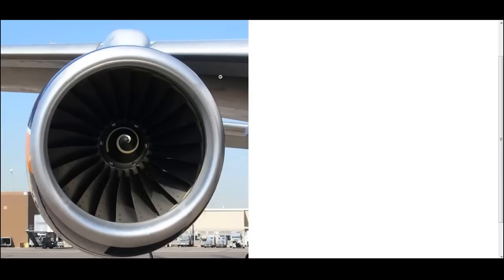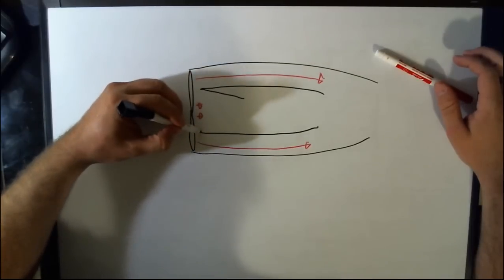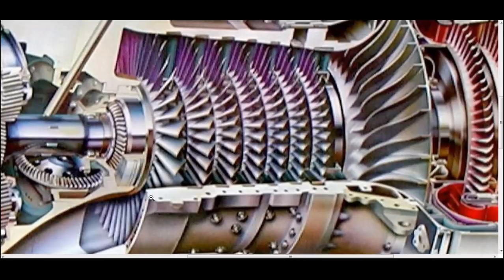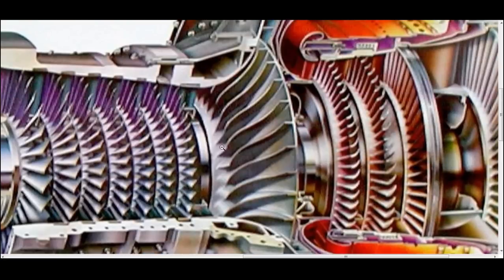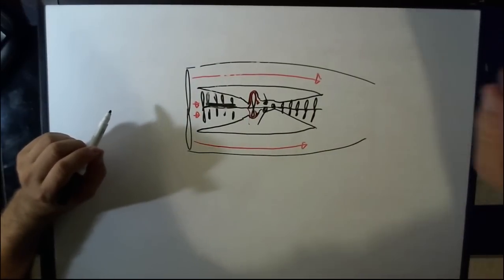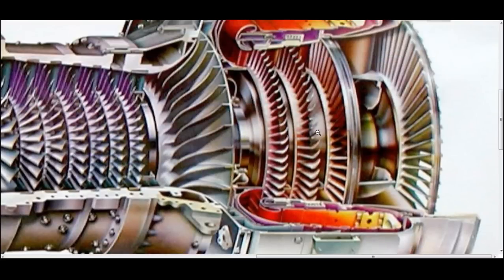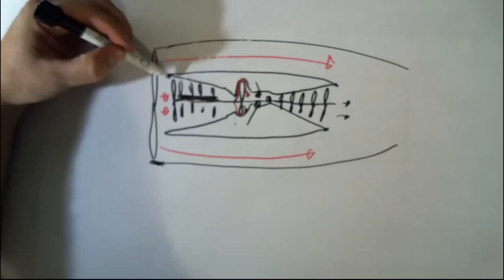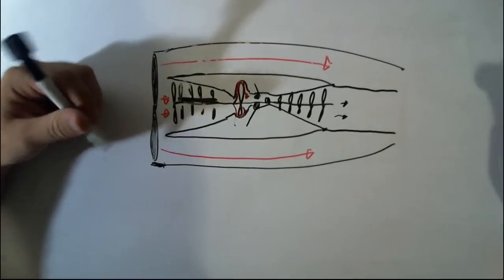How A Gas Turbine (Jet) Engine Works